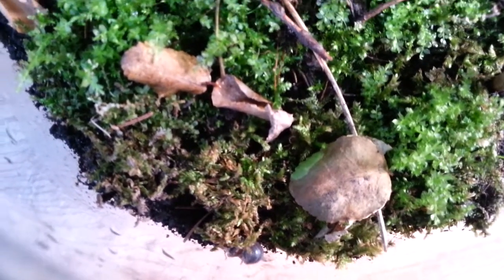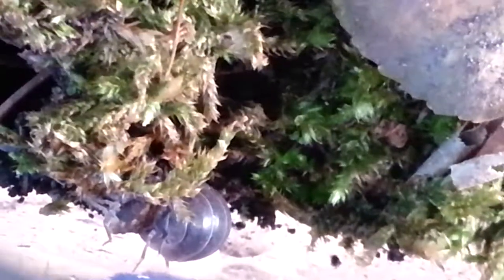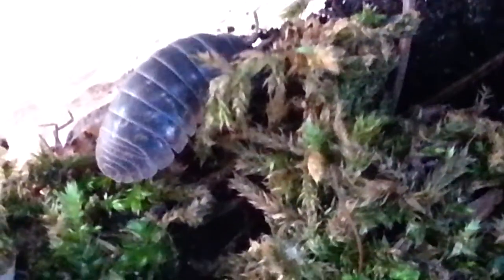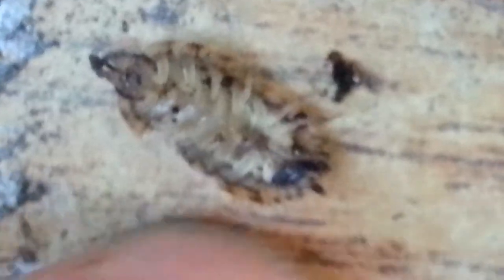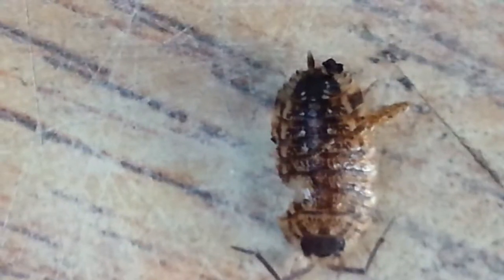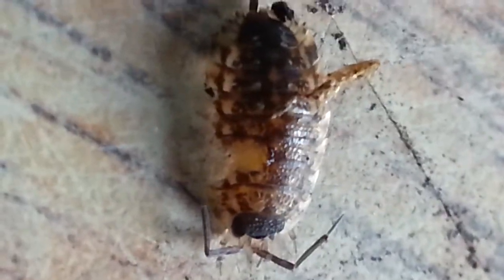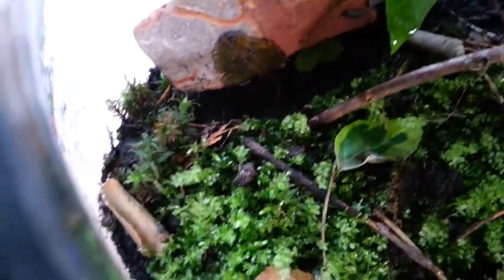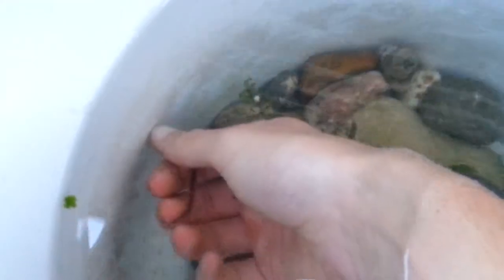warning, graphic! Pill millipeade eat woodlouse alive!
Yo I wasn't expecting this! I was only gonna do an update on this cute little terrarium, but this grimm action scene happen and I was like : yo what the heck is happening?!?! This is crazy!